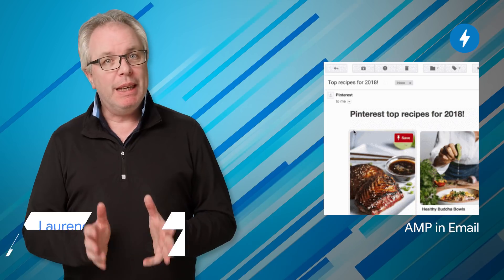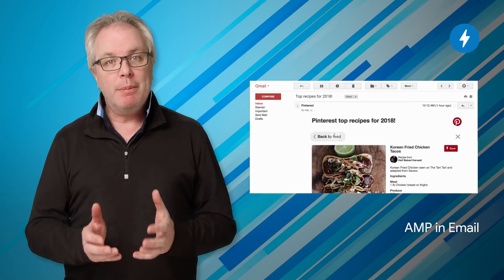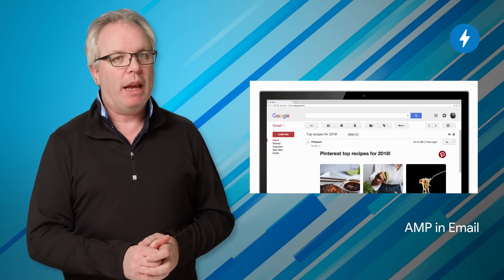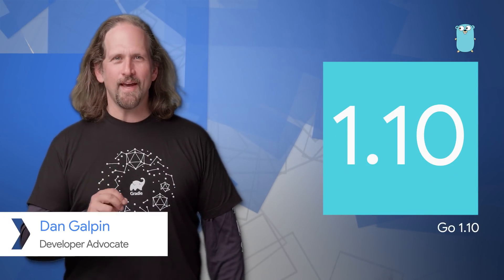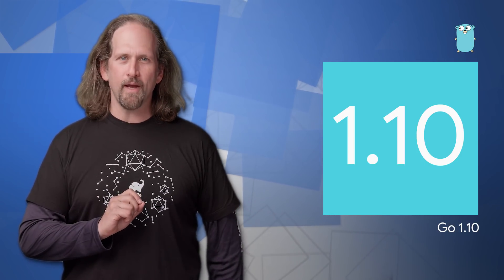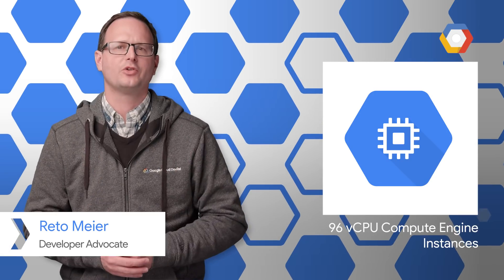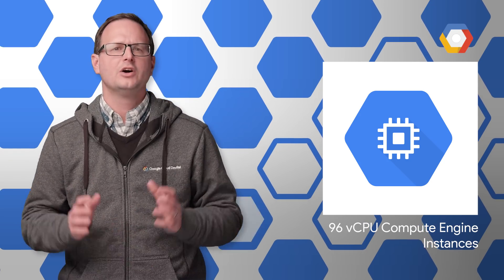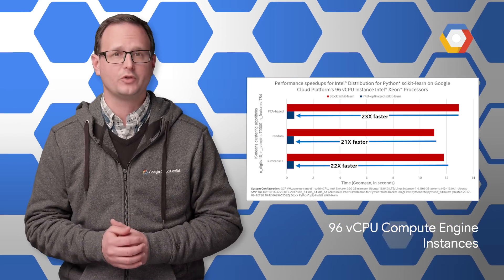The Developer Show (TL;DR 100)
This special episode marks The Developer Show’s 100th TL;DR. A big thanks to all our viewers!

A better way to track your promotions on Google Play Billing